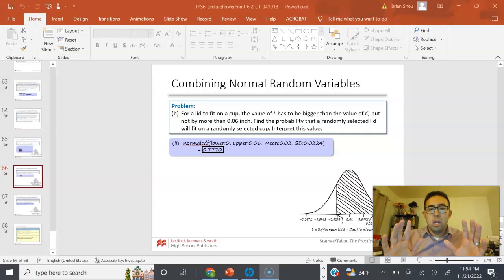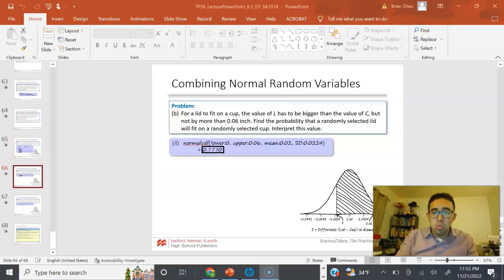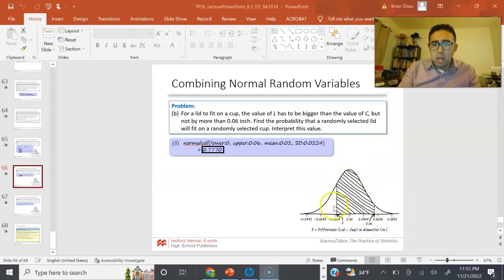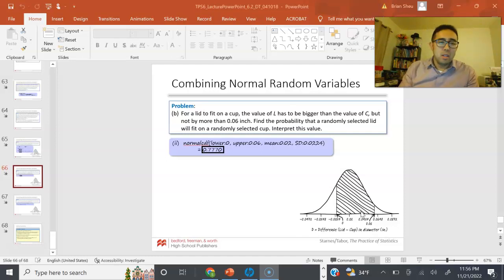6.2 Transforming and Combining Random Variables Pt 3